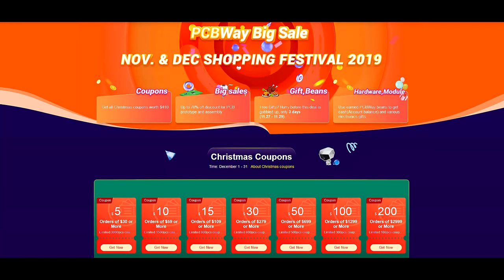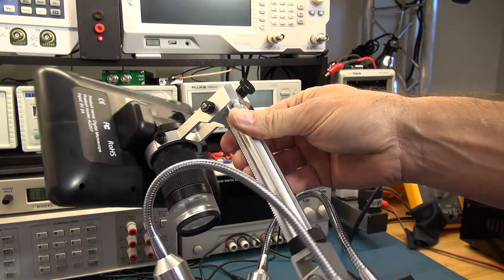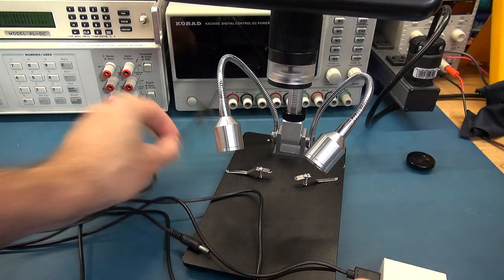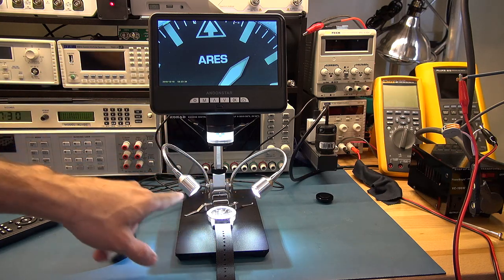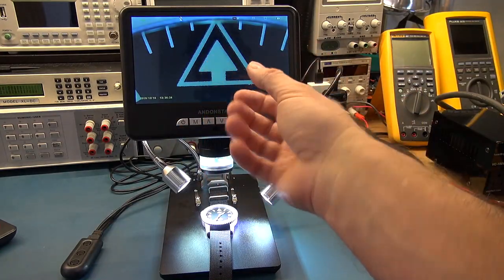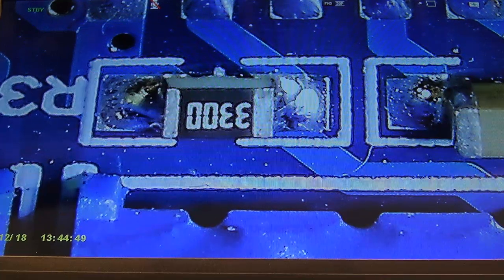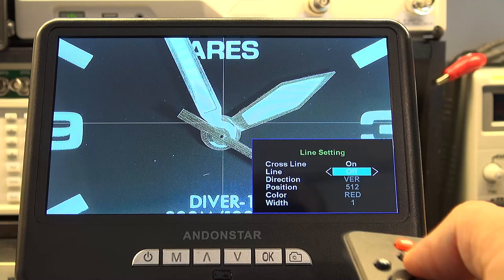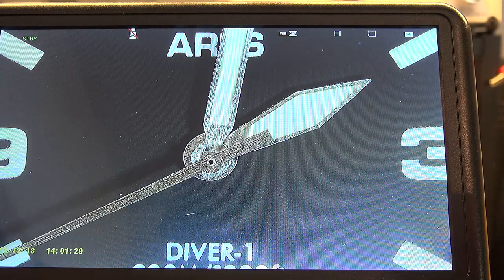Andonstar Digital Microscope AD207 Review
Click "Show more"
A review of the Andonstar Digital Microscope AD207